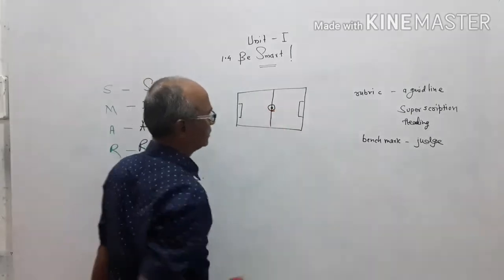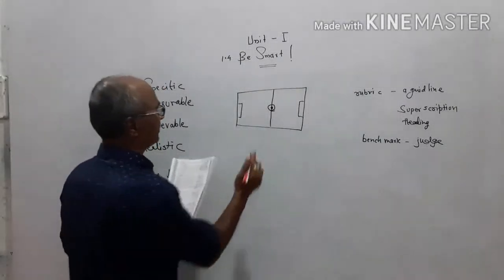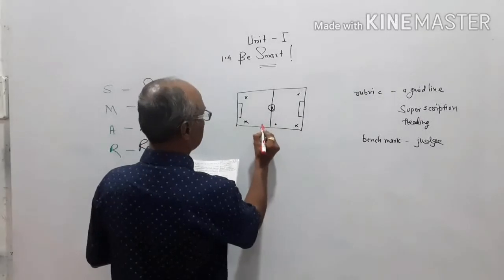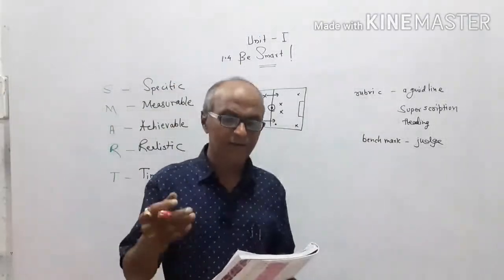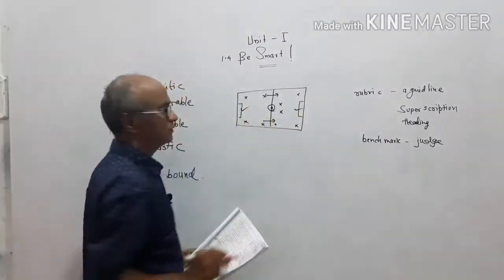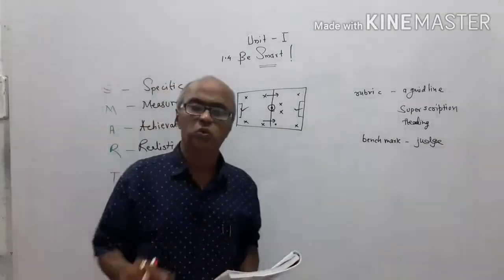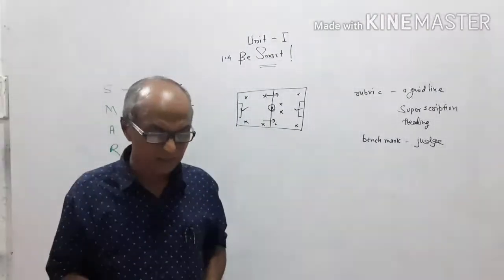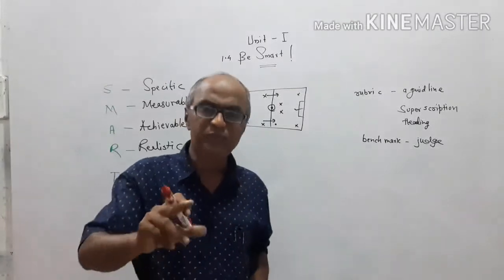be smart Part 4